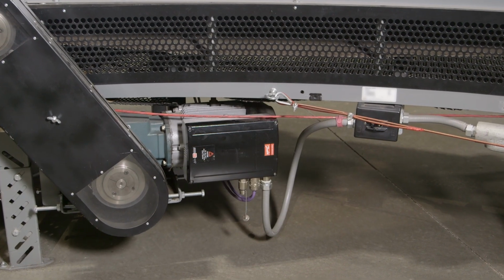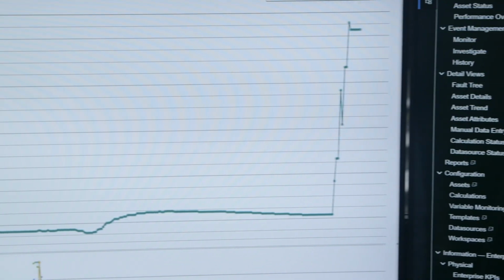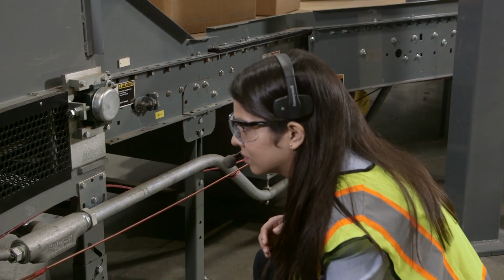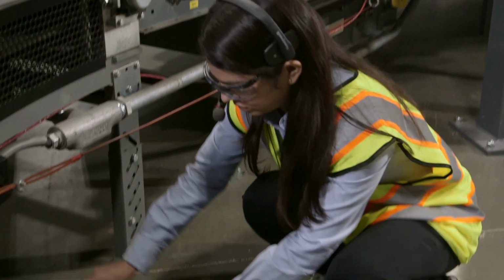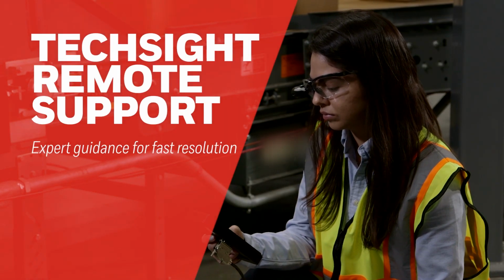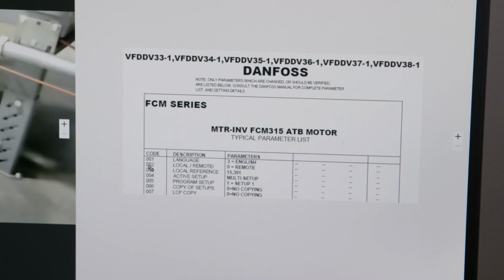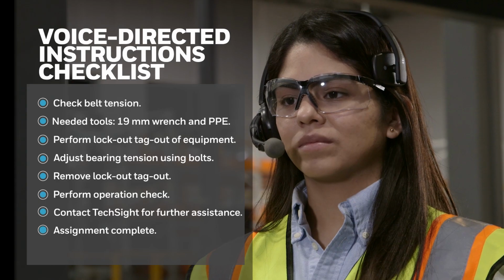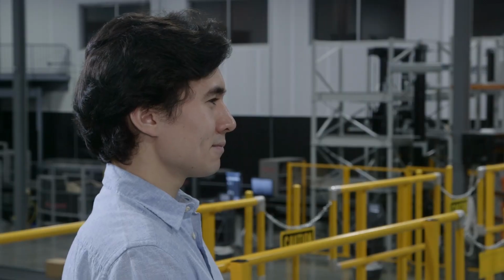Connected Services | Honeywell Intelligrated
Effective maintenance processes are essential for maximizing uptime and running successful e-commerce fulfillment operations. In connected infrastructures, DC’s can now streamline the entire maintenance task lifecycle — from issue detection to response and resolution. Connected Services from Honeywell Intelligrated are empowering this process with advanced diagnostics, voice automation and augmented reality technology. Honeywell Intelligrated combines connected services to automate the entire issue detection, diagnosis and resolution process.